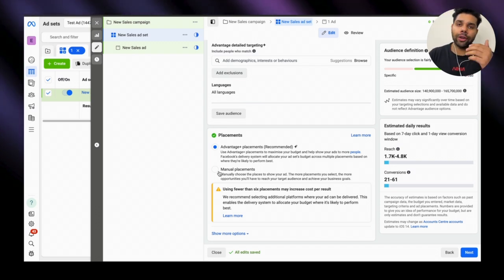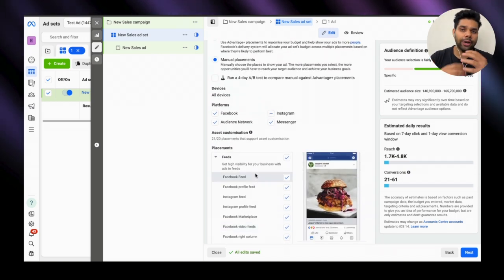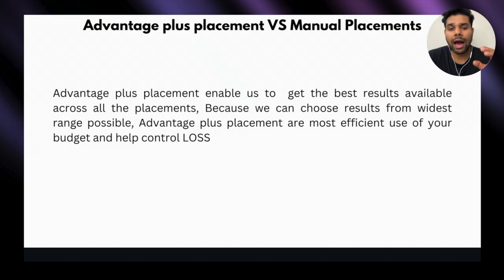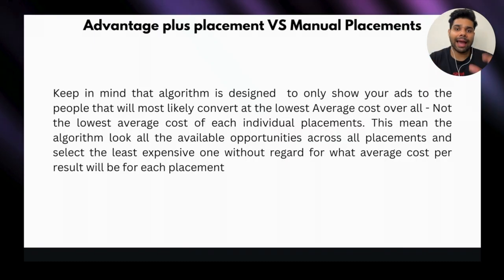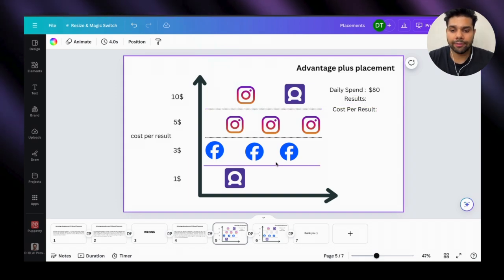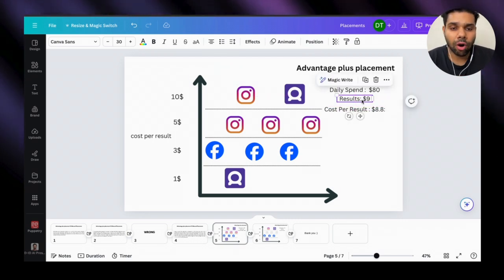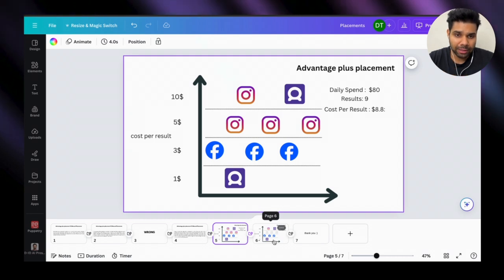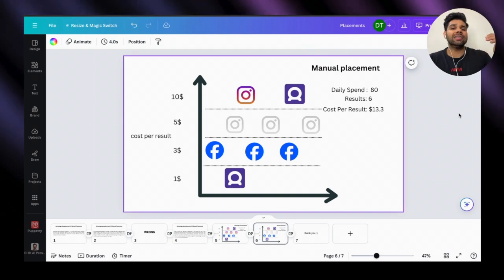Advantage+ vs Manual Facebook Ads Placements: Which Strategy Boosts Your Profits?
Should you include Facebook Advantage+ Placements in your Facebook or Instagram ad campaigns? Sometimes it's beneficial, and other times it's not the best choice. In this video, I explain when to use Facebook Advantage+ Placements and when to avoid them, providing guidance on the best Facebook ad placement options for different scenarios.

Divyang